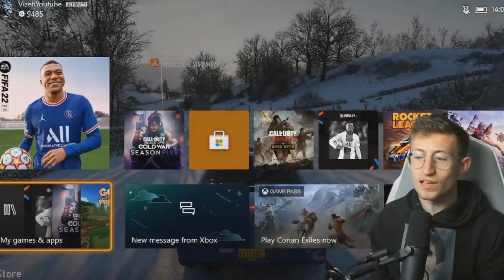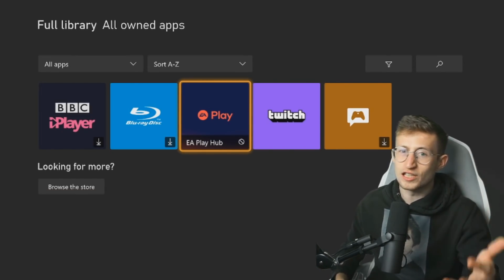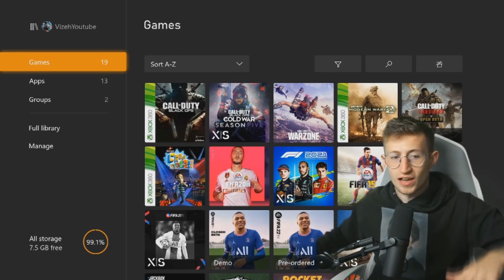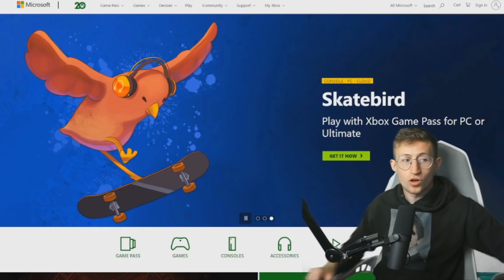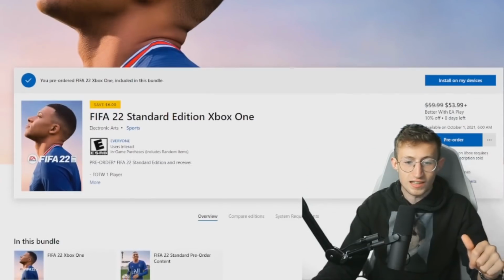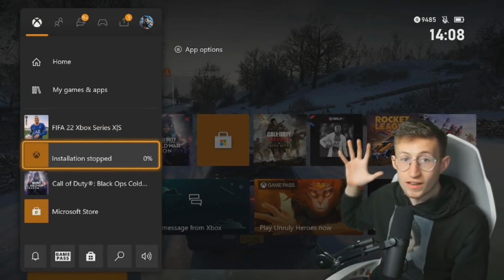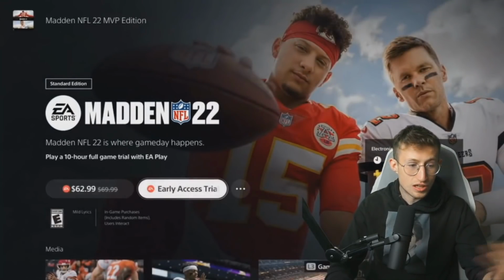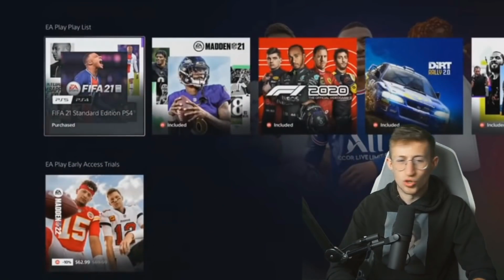PLAY FIFA 22 TODAY!😱- HOW TO DOWNLOAD FIFA 22 EARLY ACCESS XBOX & PS5 EA PLAY TRIAL!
Click on this link to sell your FUT Coins or your Account

HOW TO DOWNLOAD FIFA 22 EARLY ACCESS TRIAL!! - FIFA 22 XBOX & PS5 EA PLAY TRIAL!